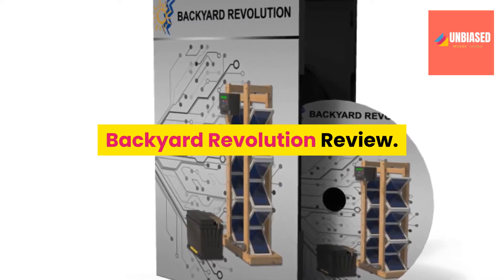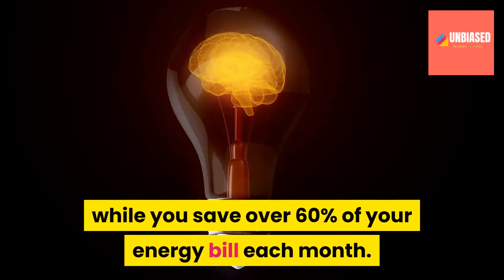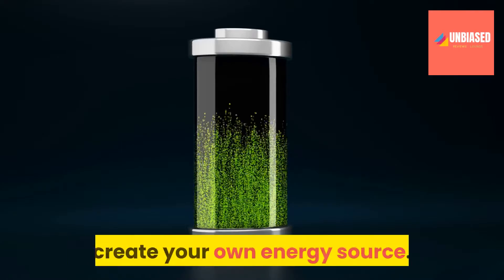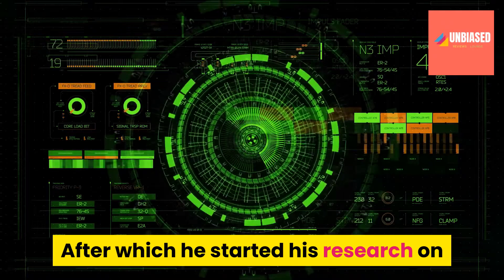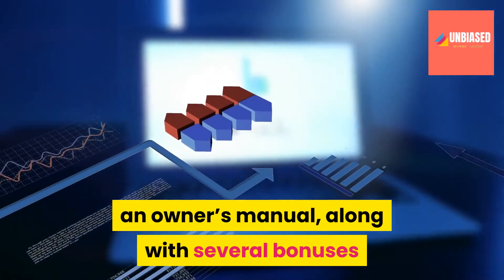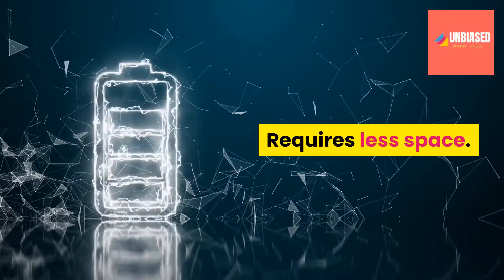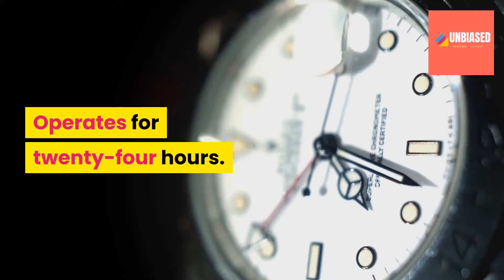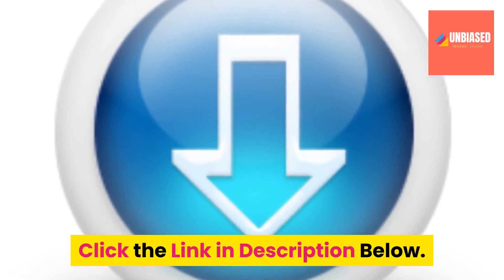Backyard Revolution Review 🔴 SOLAR POWER SYSTEM SCAM OR LEGIT ?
Backyard Revolution Review

Hi, in this video, we will review backyard revolution solar power system. It is a new way to generate power and lower your electricity cost by a lot.

The Backyard Revolution is the most reliable asset you could have in the battle against those foul power bills that haunt you every month. An affordable, powerful, maintenance free green energy generator. A 10 sq ft backyard power plant to generate power for decades.

backyard revolution review.
backyard revolution solar power.
free energy generator
free energy generator magnet
how to make free energy generator magnetic
free energy generator for sale
free energy generator information.
free energy generator flywheel
free energy generator diagram
how to make free energy generator
free energy generator project
magnetic energy generator

Some Ideas:
is backyard revolution legitimate
is backyard revolution for real
backyard revolution solar power reviews.
backyard revolution plans pdf
backyard revolution pdf download
backyard revolution download
backyard revolution solar array.

If you liked our honest review about backyard revolution system then please susbcribe to my channel.